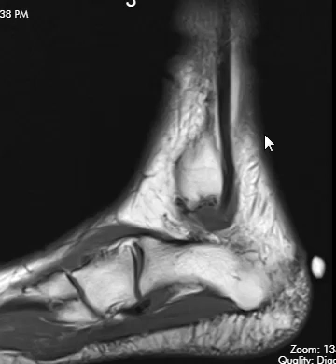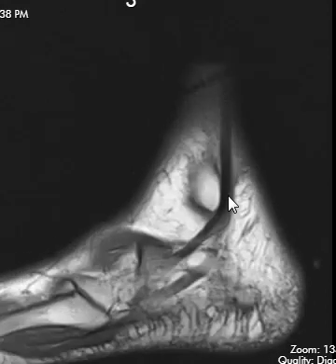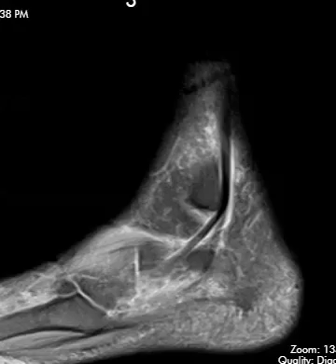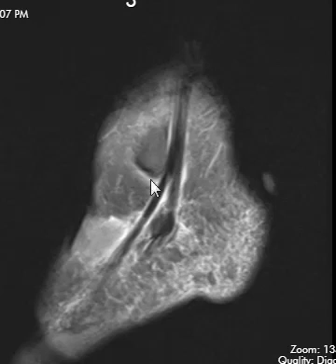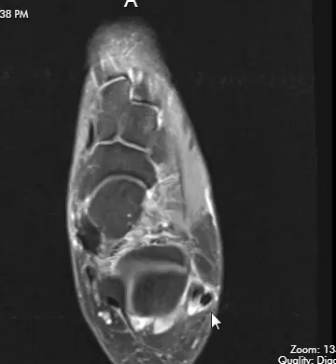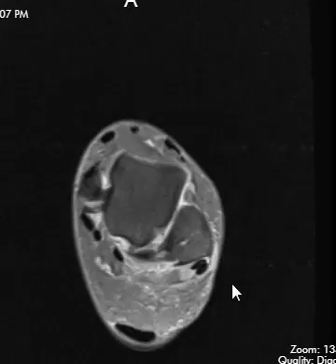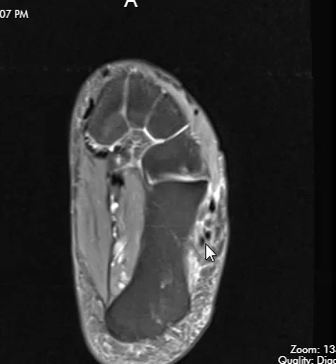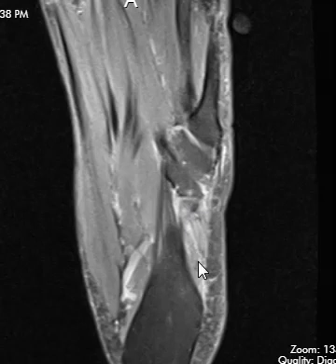Magic angle phenomenon in ankle ligaments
Magic angle artifact is a common problem in evaluating the ankle ligaments.